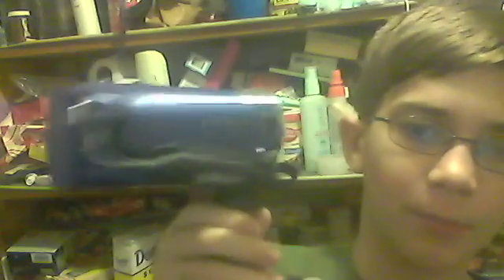Halp Icrazyknight i mean try to help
I need help with uploading of this camera